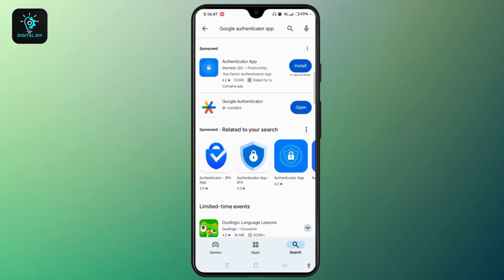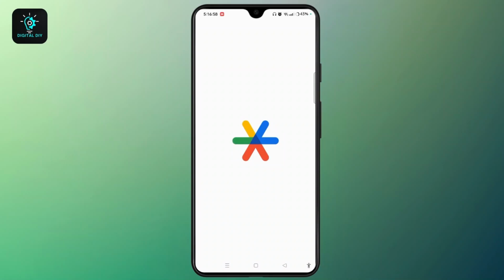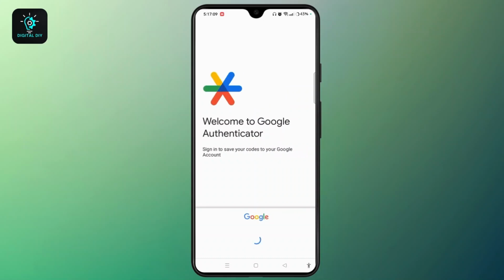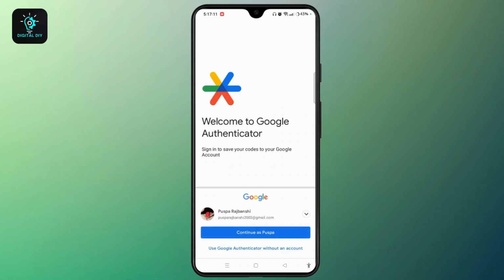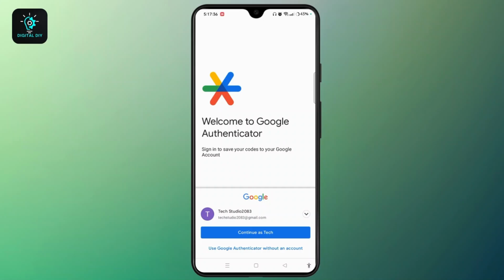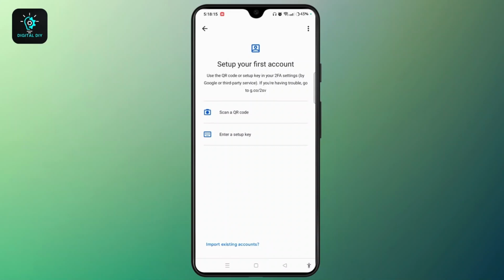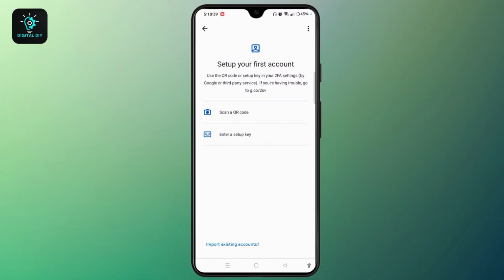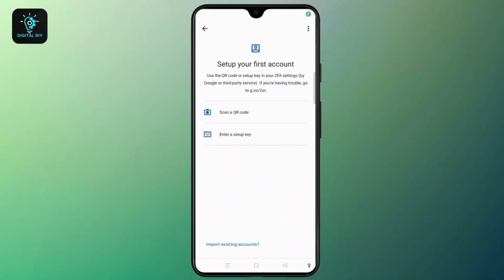How to use Google authenticator App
In this video, we’ll walk you through the steps to effectively use the Google Authenticator app for enhanced security. From installation to adding accounts and setting up authentication codes, we cover it all. Whether you're setting up Google Authenticator for the first time or looking to optimize your use, this guide will help you get started quickly and easily. Follow along and secure your accounts with this essential app!

What You’ll Learn:
Installing Google Authenticator
Setting up your Google account
Adding and managing codes
Scanning QR codes and entering setup keys

Chapters
00:00 - Introduction
Learn how to use the Google Authenticator app for better security.

00:10 - Install the App
Open Play Store or App Store and install Google Authenticator.

00:20 - Open Google Authenticator
Tap "Open" to access the Google Authenticator homepage.

00:30 - Get Started
Tap "Get Started" to begin the setup process.

00:40 - Select Google Account
Choose your Google account or use the app without an account.

00:55 - Add a Code
Tap "Add a Code" and choose to "Enter a Setup Key" or "Scan a QR Code."

01:10 - Enter Setup Key
Input your account details and setup key, then tap "Add."

01:25 - Scan QR Code
Allow access to the camera, align the QR code, and scan it.

01:40 - Conclusion